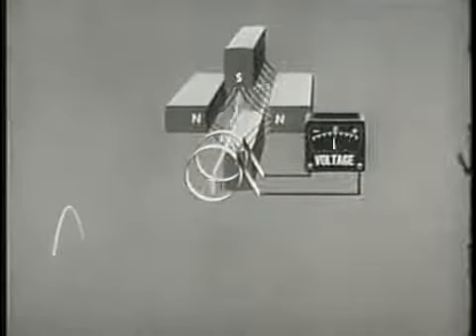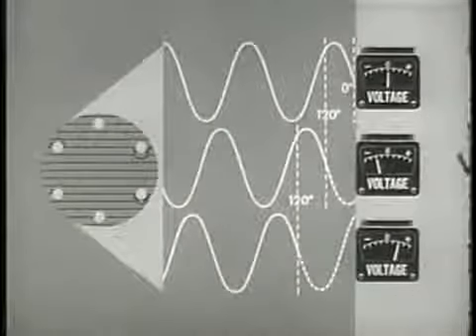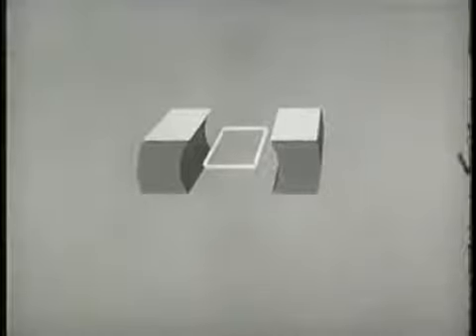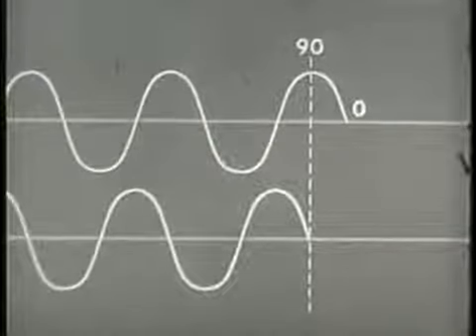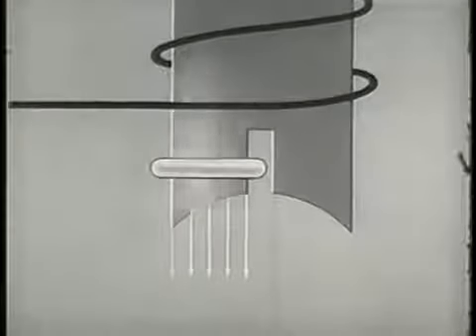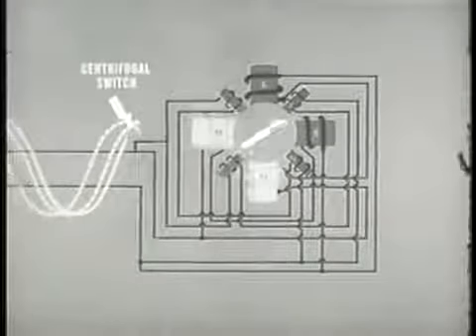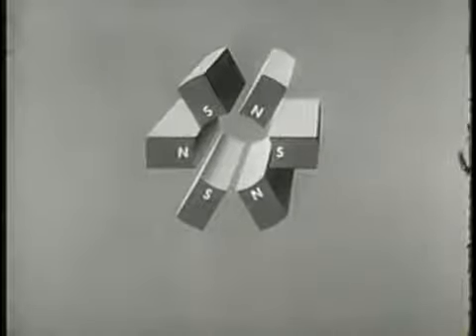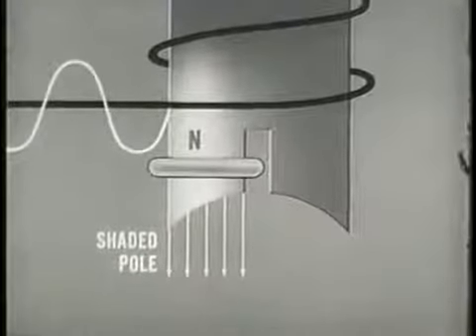AC Motors and Generators 1961